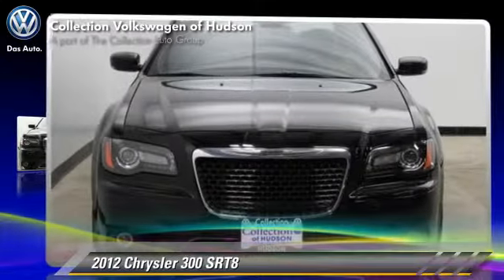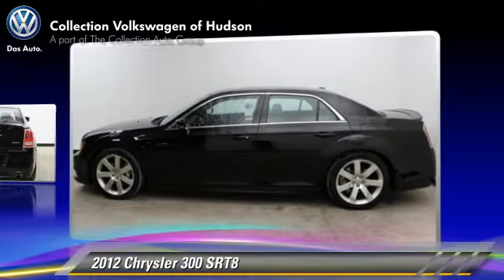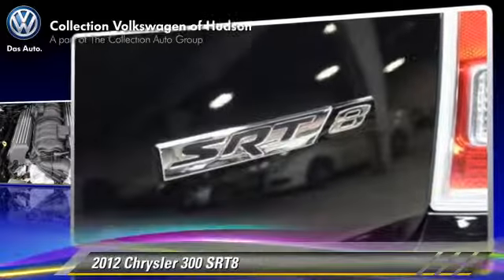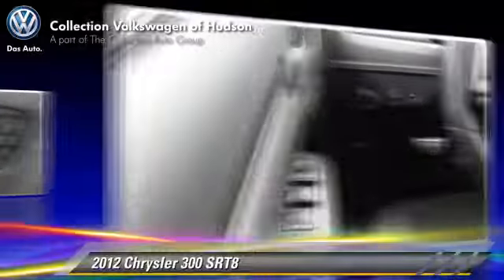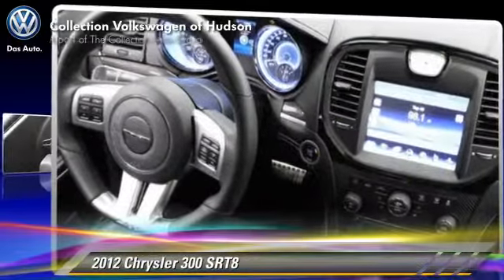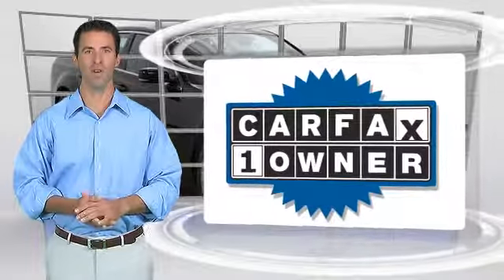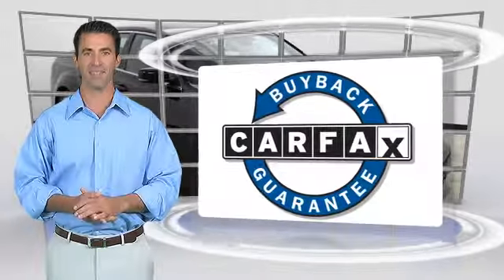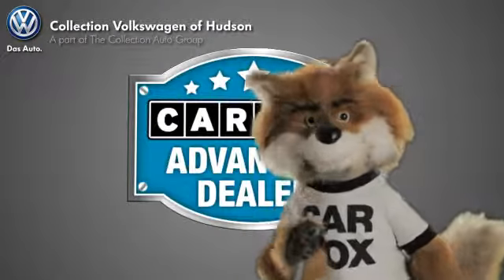Used 2012 Chrysler 300 SRT8 - Hudson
Collection Volkswagen of Hudson

5715 Darrow Road Hudson OH 44236

2012 Chrysler 300 SRT8

Color: Gloss Black
Engine: 6.4L V8
Transmission: Automatic 5-Speed
Miles: 11040
VIN: 2C3CCAFJ8CH802102
Stock: SRT8300

This vehicle features: Navigation system, Traction control - ABS and driveline, Power heated mirrors, Driver memory seats, Cooled, 6.4 liter V8 engine, Bluetooth, 8-way power adjustable drivers seat, Limited slip differential - Mechanical, Heated drivers seat, Daytime running lights, 8-way power adjustable passenger seat, Heated steering wheel, Memory settings for 2 drivers, Compass, Universal remote transmitter, Remote engine start, Transmission hill holder, 4-wheel ABS brakes, Head airbags - Curtain 1st and 2nd row, Self-leveling headlights - Self-leveling, Air conditioning with dual zone climate control, Automatic Transmission, Heated passenger seat, External temperature display, Rear-wheel drive, Tilt and telescopic steering wheel, Front fog/driving lights, Interior air filtration, Power windows with 2 one-touch, Remote power door locks, Audio controls on steering wheel, Clock - Analog, Tachometer, Climate controlled - Driver and passenger heated-cushion  driver and passenger heated-seatback, Multi-function remote - Trunk/hatch/door/tailgate  remote engine start, Dusk sensing headlights, Stability control, Engine hour meter, Adaptive headlights, Passenger Airbag, Trip computer, Exterior Parking Camera - Front and rear w/rear camera, 4 Doors, Front seat type - Sport, Fuel economy EPA highway (mpg): 23 and EPA city (mpg): 14, Xenon headlights, Knee airbags - Driver, Rear spoiler - Lip, 470 hp horsepower

Want to feel like you've won the lottery? This Sedan will give you just the feeling you want but the only thing your long lost relatives will be after is a ride* Look!! Look!! Look! CARFAX 1 owner and buyback guarantee!! Just Arrived!!! Very Low Mileage: LESS THAN 12k miles... Safety equipment includes: ABS Xenon headlights Traction control Curtain airbags Passenger Airbag...Other features include: Navigation Bluetooth Power locks Power windows Heated seats...

[DFIN:3:2883497:A:2246:F596D314:2cf521f17d7d38ffaf8b9daa8d4dad4d]